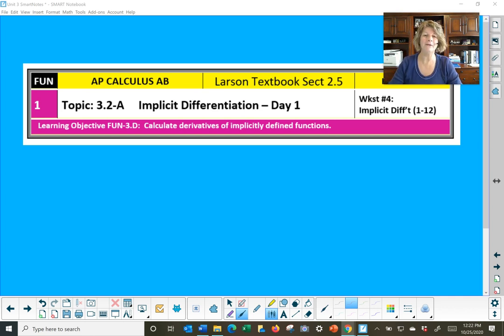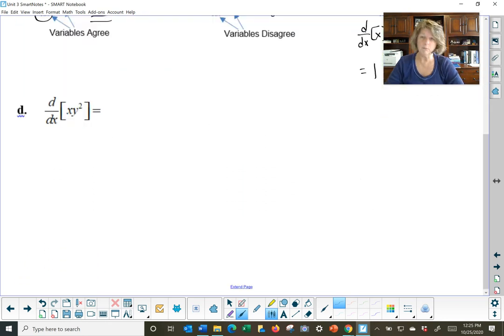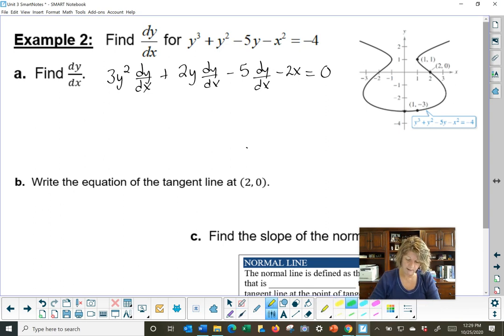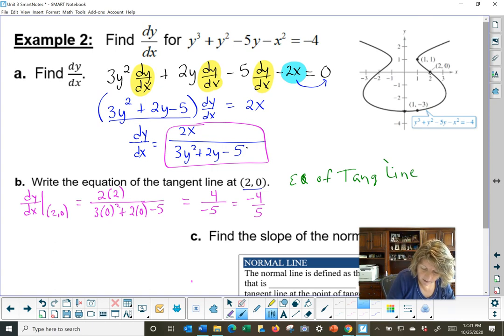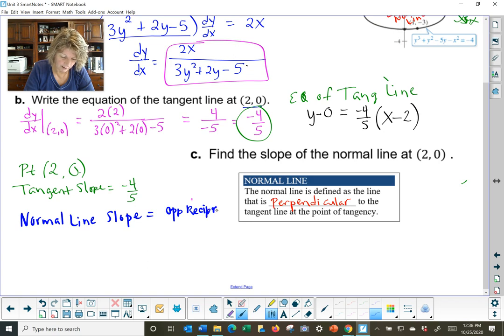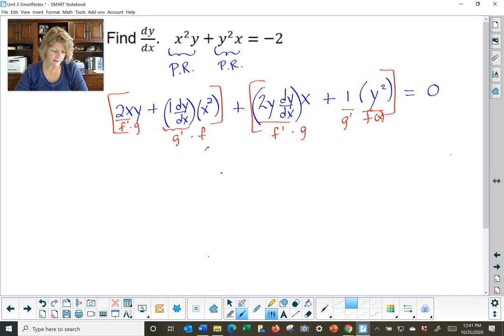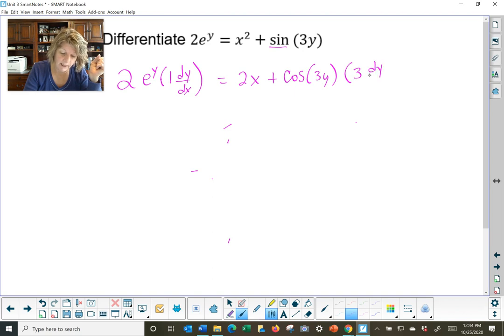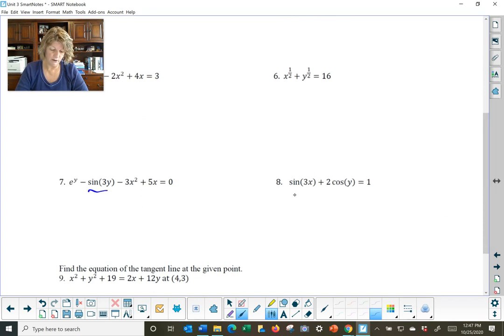AB_3.2A_ImplicitDifferentation_Part1(22min)